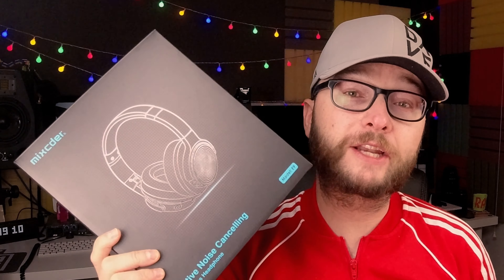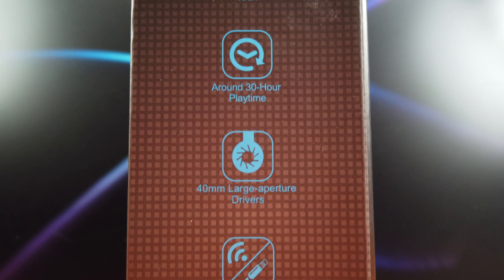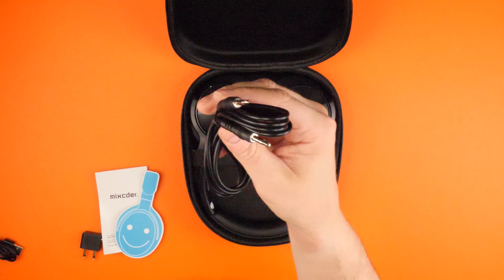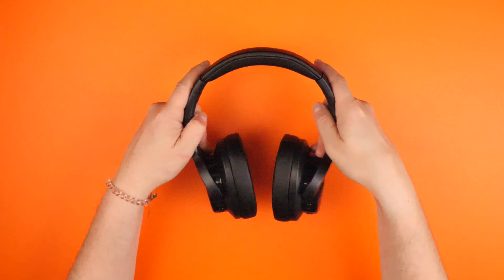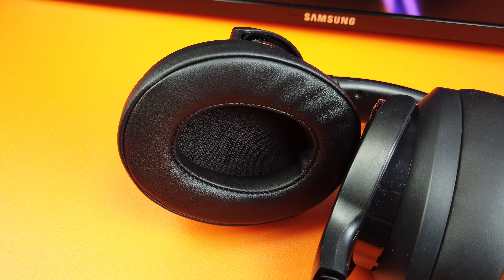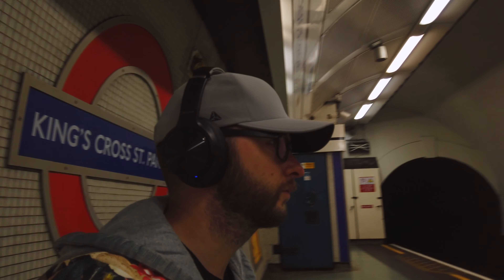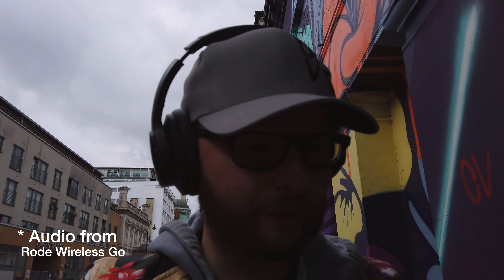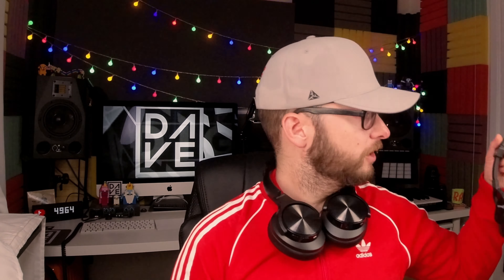Affordable Active Noise Cancelling, Bluetooth Headphones - Mixcder E9 Unboxing & Review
The Affordable Active Noise Cancelling, Bluetooth Headphones - Mixcder E9
Unboxing & Review
If you want a good pair of Bluetooth, wireless, ANC headphones and cannot afford the Bose or Sony then you may want to check these out. At £54.99 on Amazon then you are in for a decent surprise.

Happy Creating :-)
D.A.V.E.